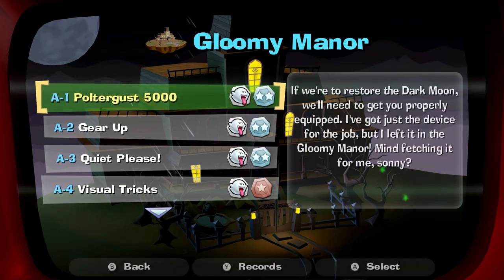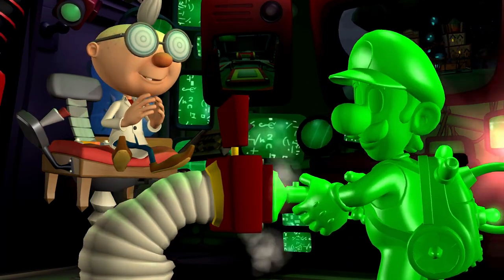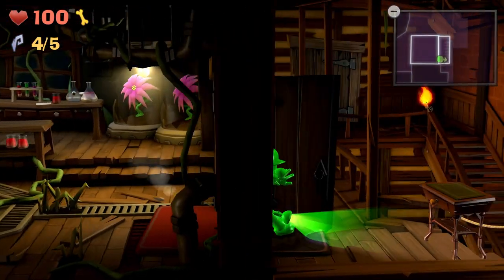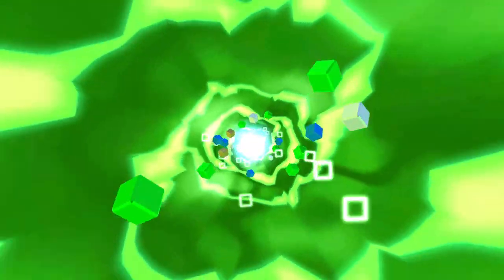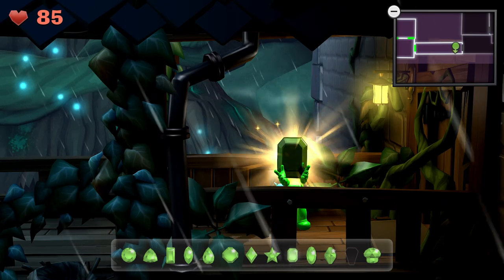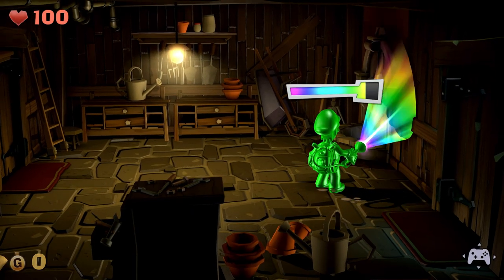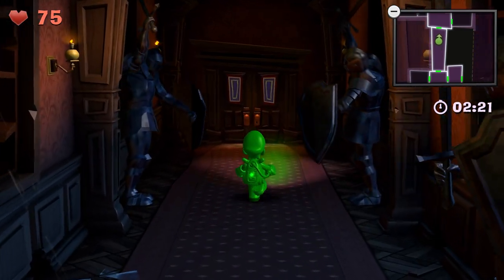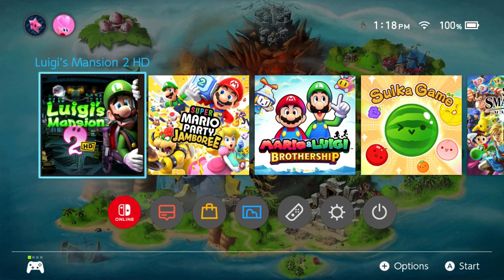Hidden Gems - Luigi's Mansion 2 HD [9]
The gem clean-up is kinda fun honestly, at least when I'm in a good mood. We finish up Tilted Towers and then do the two bonus levels, which are actually incredibly fun little minigames.